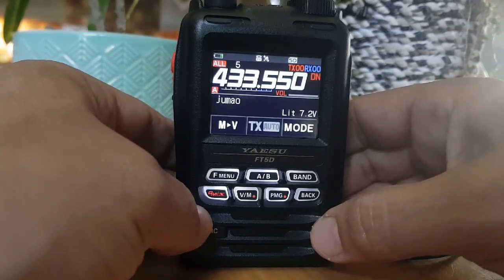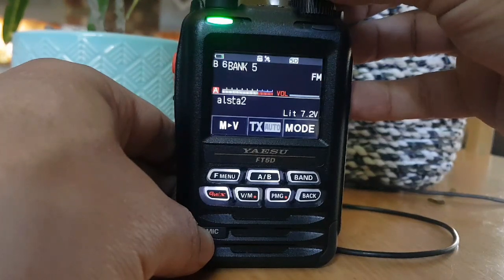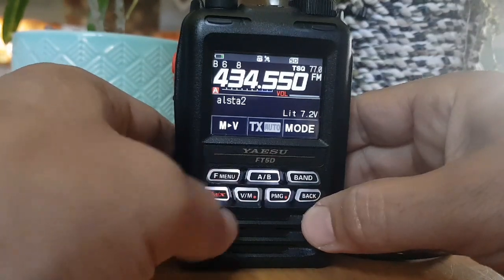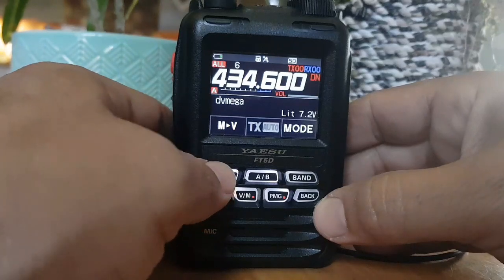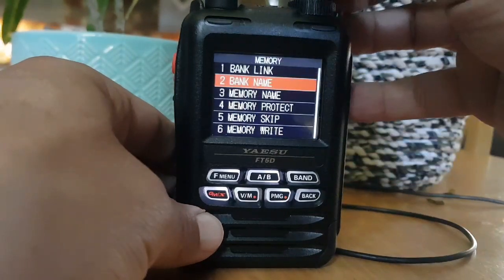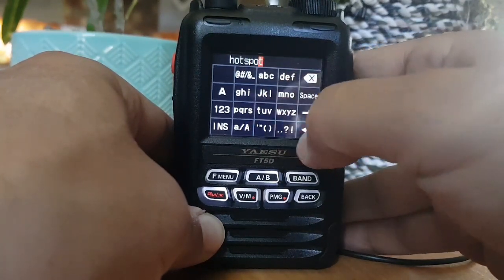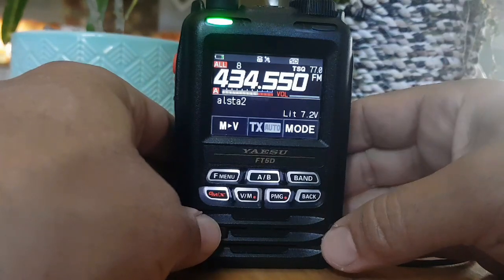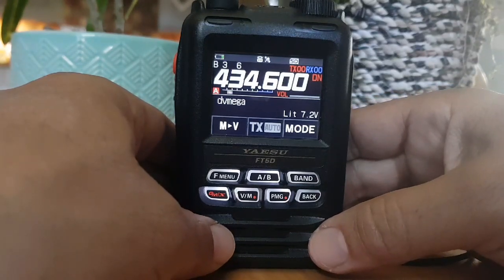YAESU FT5D - Add Channel to Memory Bank